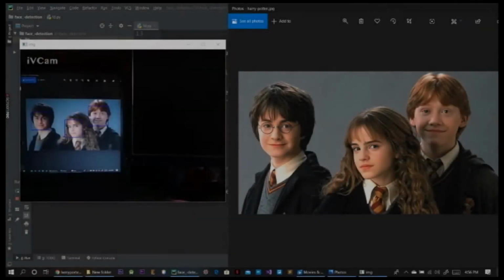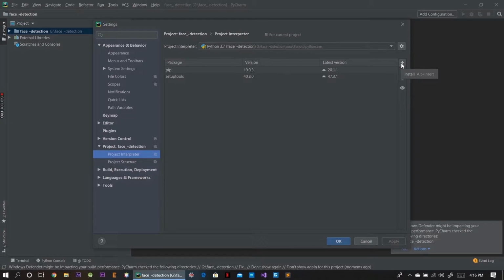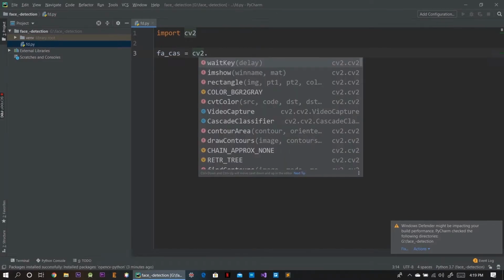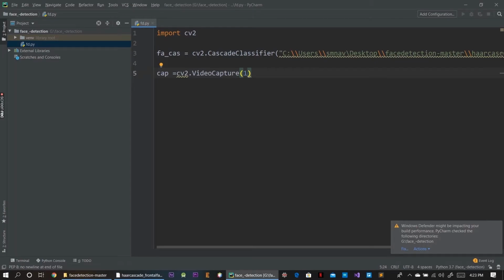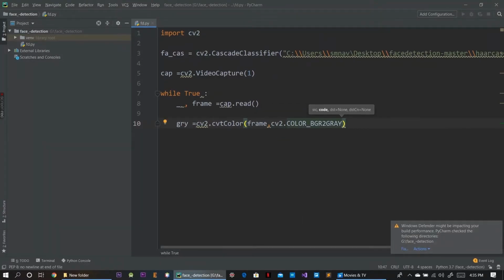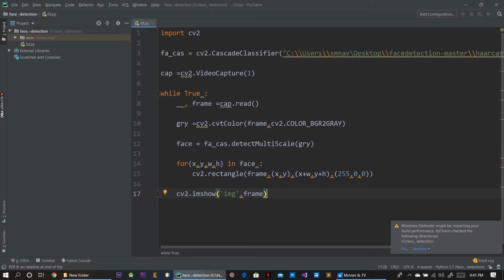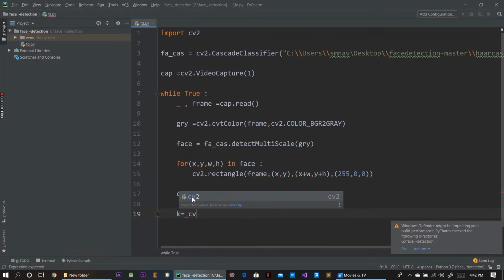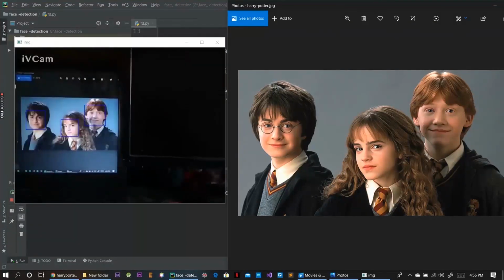Face Detection with Open Cv Python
In this video our team has covered a very interesting project on 'Face detection with Open cv python'. We hope you will follow the procedures step by step and hopefully complete this project with great success.